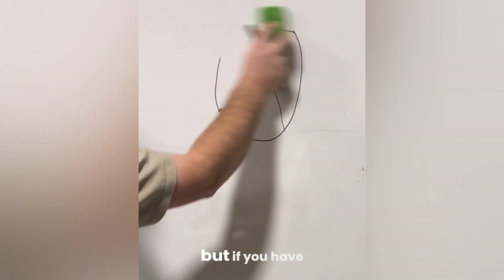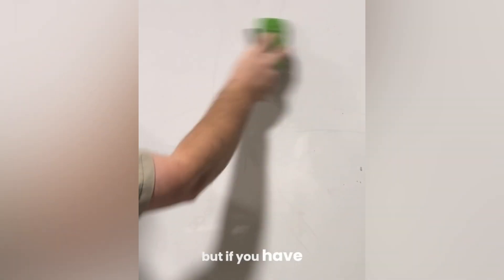Microbial Mastery: How Seed Selection Drives Plant Resistance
A single corn seed can house 7-9 billion microorganisms! 🤯 As John Kempf explains, seeds act as natural microbial inoculants, and embracing a diversity of cover crops is essential for boosting nutrient availability, enhancing disease resistance, and creating more resilient crops.

Which cover crops are you using this season?